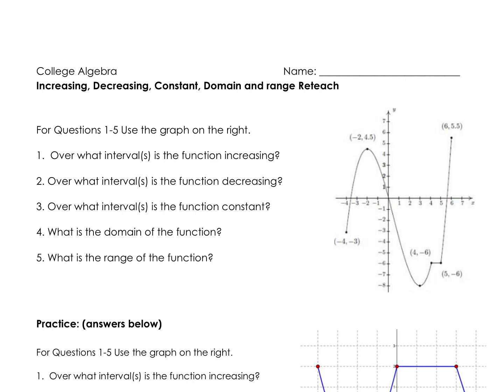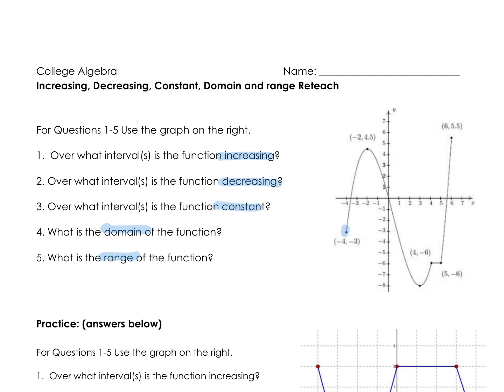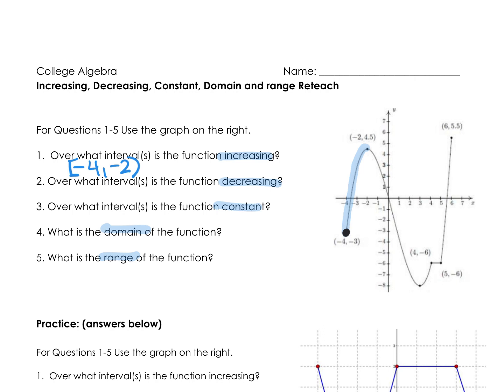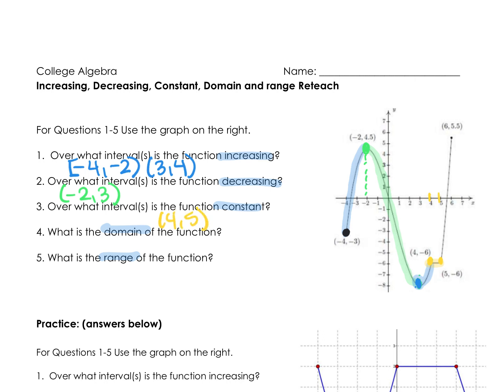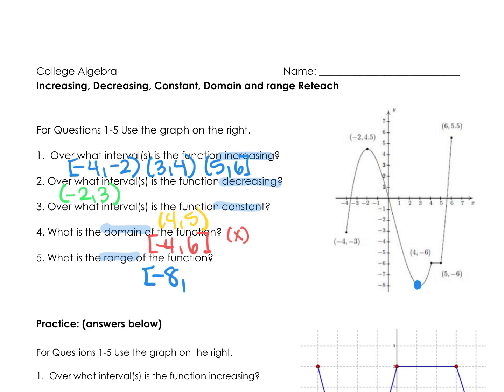Inc, Dec, Con, Domain and Range Reteach